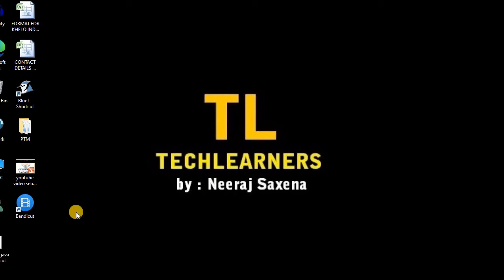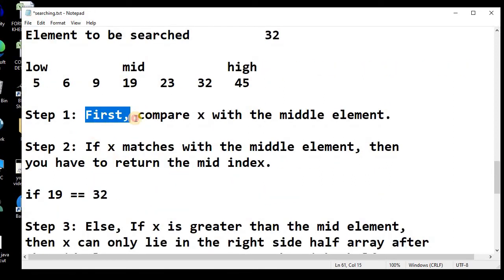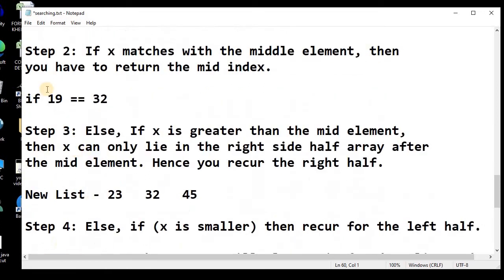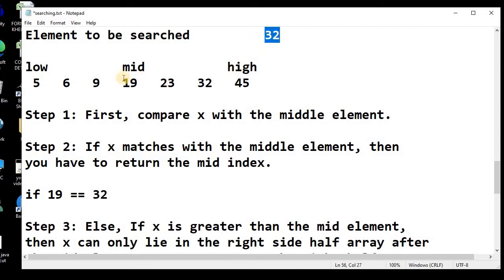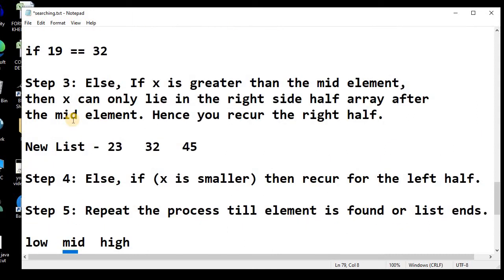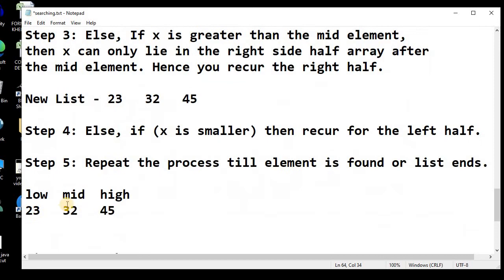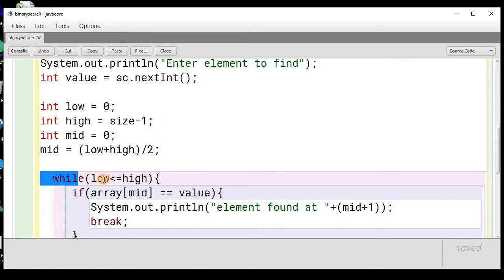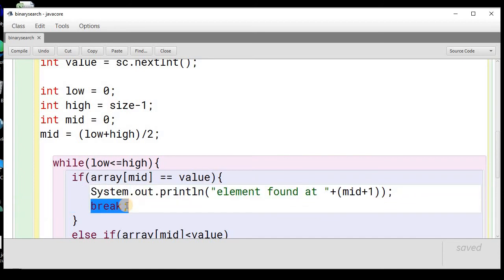Binary Search in Java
Binary Search
Binary search is faster than linear search. It works only on a
sorted set of elements.

List    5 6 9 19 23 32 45
Element to be searched  32

low      mid    high
 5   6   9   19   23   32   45

Step 1: First, compare x with the middle element.

Step 2: If x matches with the middle element, then
you have to return the mid index.

if 19 == 32

Step 3: Else, If x is greater than the mid element,
then x can only lie in the right side half array after
the mid element. Hence you recur the right half.

New List - 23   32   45

Step 4: Else, if (x is smaller) then recur for the left half.

Step 5: Repeat the process till element is found or list ends.

low  mid  high
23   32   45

Binary Search
1. Regular Way ( with loops and conditional statements )
2. Using Recursion
3. Using binarysearch method of Array class
4. Using binarysearch method of Collection class